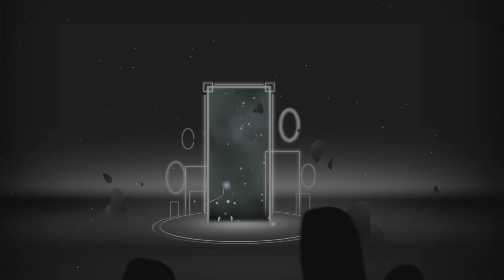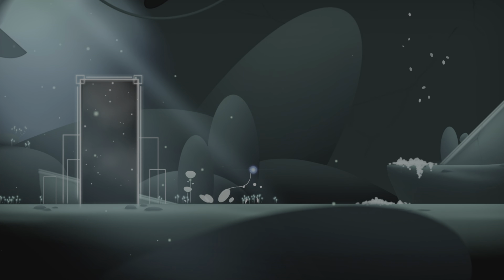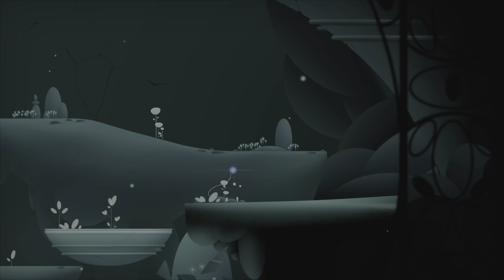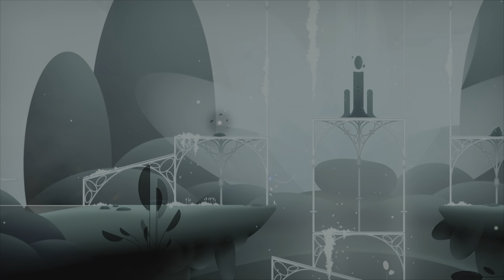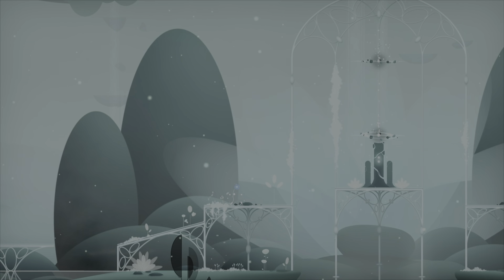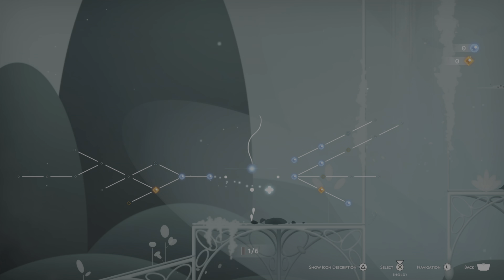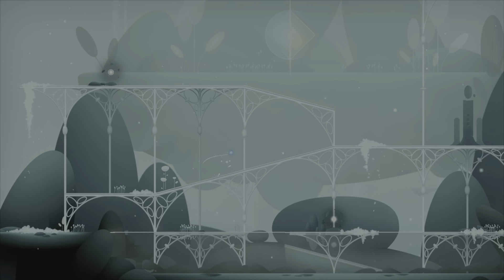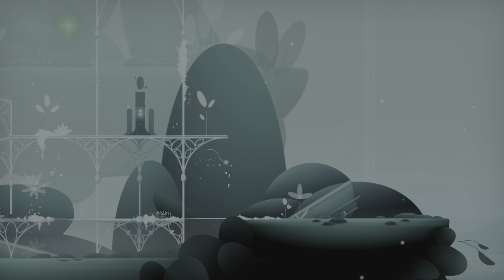Worldless PS5 Gameplay - First Look